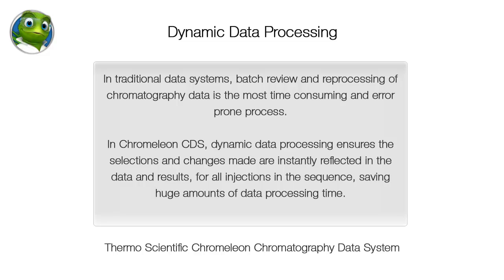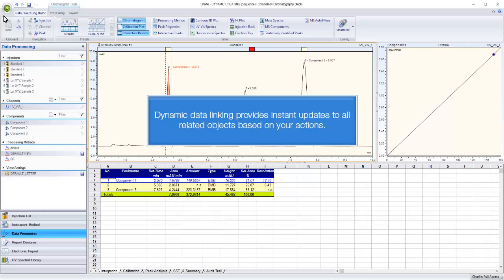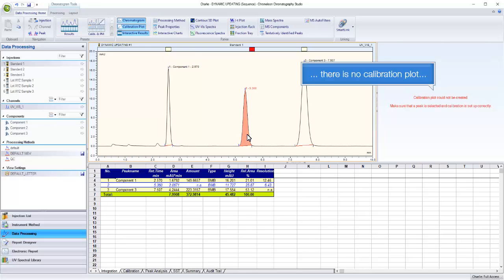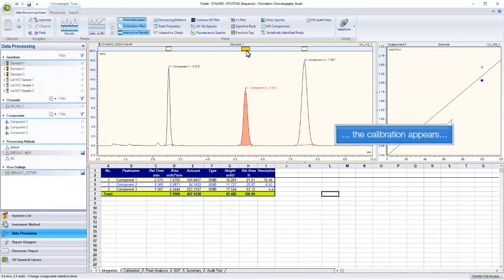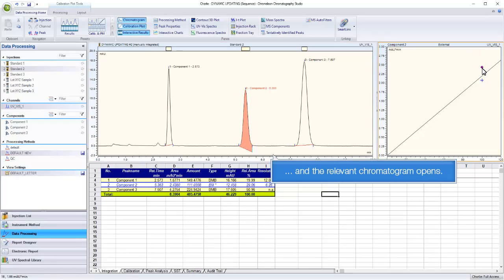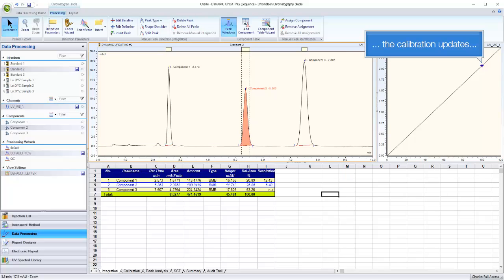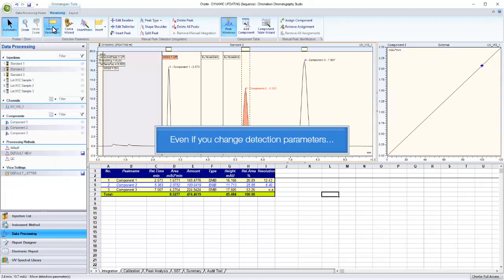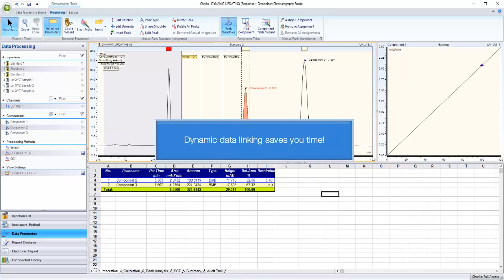Thermo Scientific Chromeleon Dynamic Data Processing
Dynamic chromatography data processing instantly updates sequence data and results, saving huge amounts of data processing time.